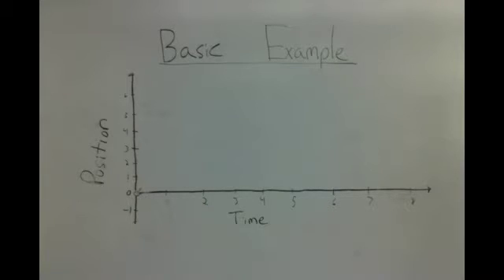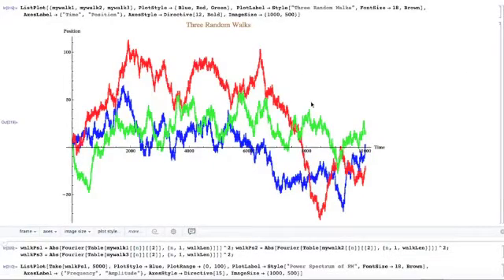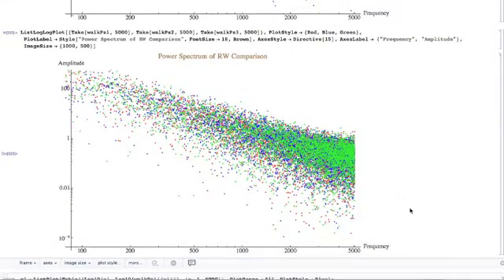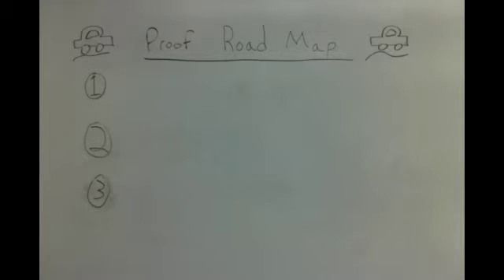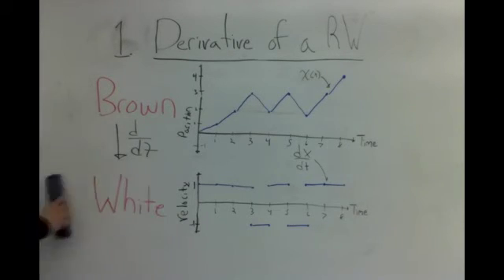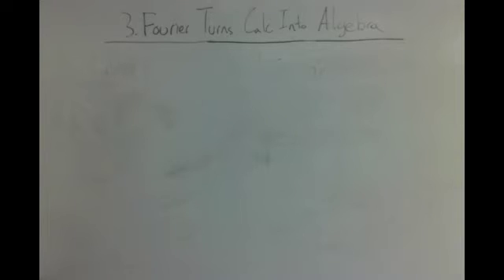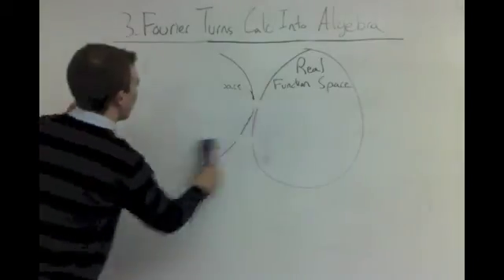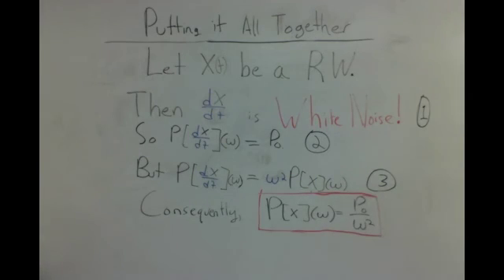The Power Spectrum of a Random Walk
Did you know that the power spectrum of any random walk goes as 1/w^2? In this video we define a random walk and provide an intuitive proof of this intriguing fact. This talk is geared for undergraduate physics majors who have a basic understanding of the definition and interpretation of a power spectrum. This video is a project for Physics 374 at St. Olaf College, taught by Dr. Amy Kolan. The video was produced December 2015.